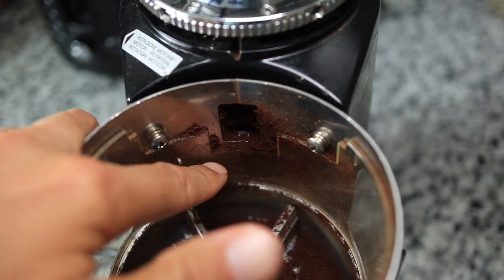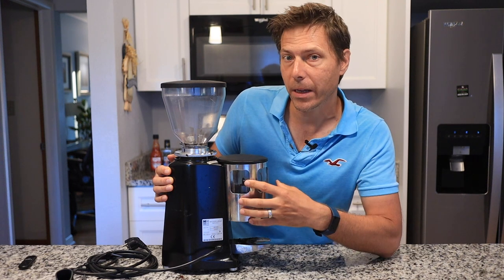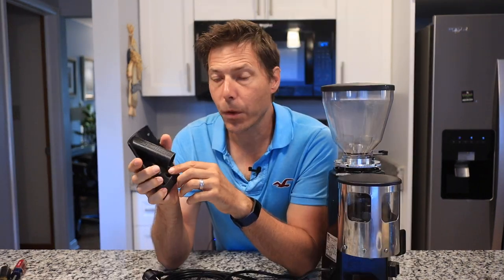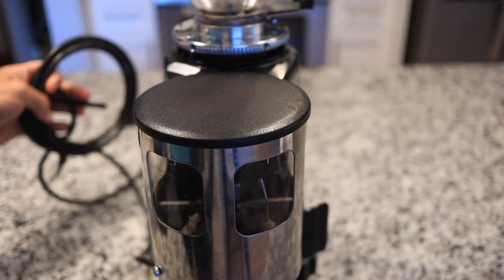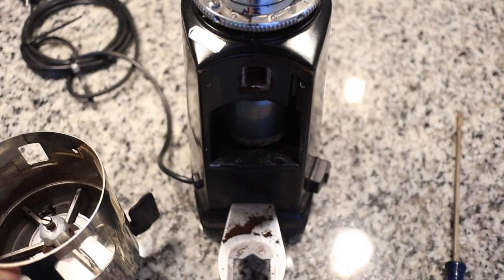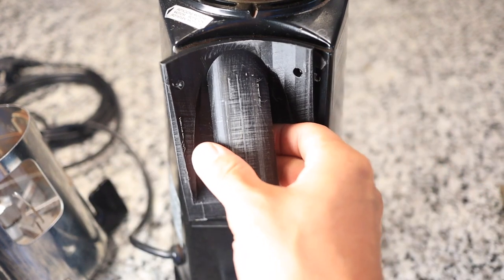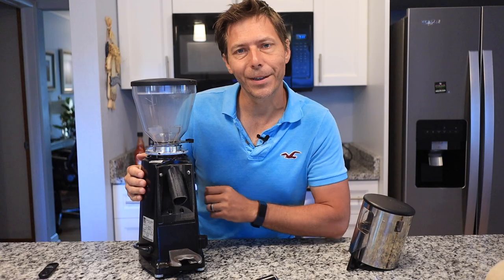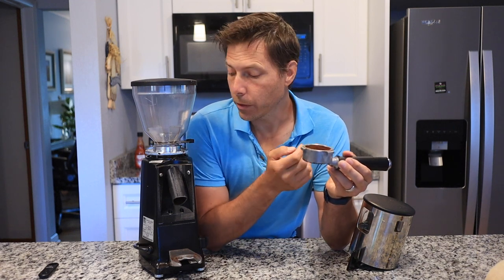How to Convert a Mazzer Mini Doser Grinder to Doserless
3D Printing for coffee gear? In this video, we talk about using a 3D printer to modify a grinder, in this case a Mazzer Mini, for lower retention, as well as higher ergonomic performance. I also show a funnel for the Delonghi Dedica, and a bellows, to blow out any remaining coffee powder in the grinder. Check below for links to the 3D models.

Products used/recommended in this video

    Thank you to the current patrons(!): ⚡ ShadowGuy⚡Mikael Koffman ⚡